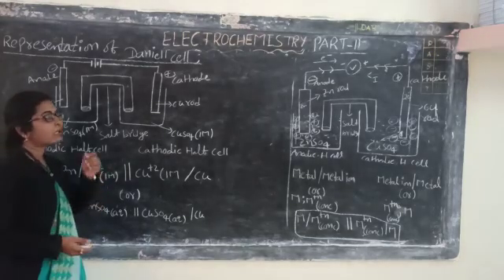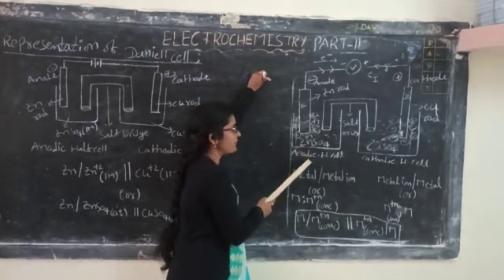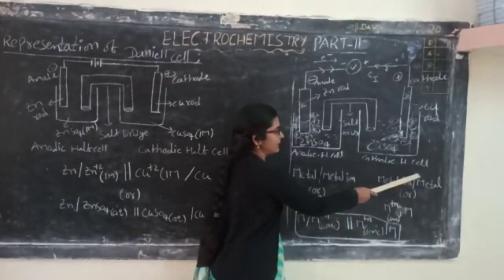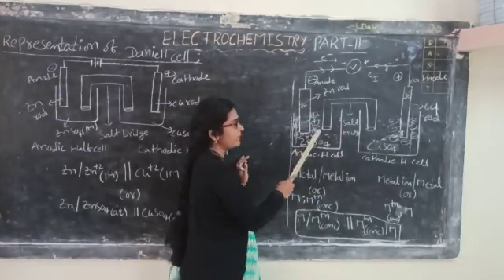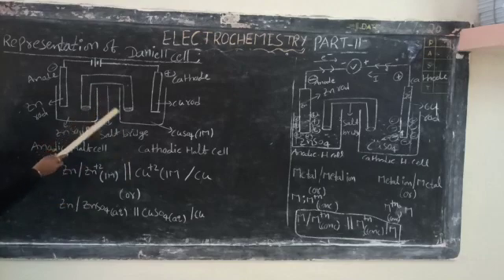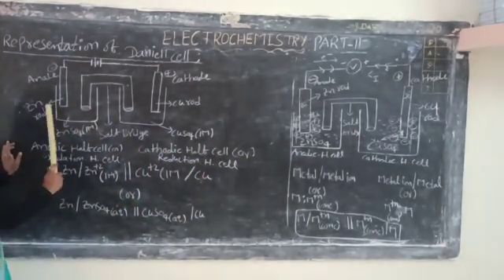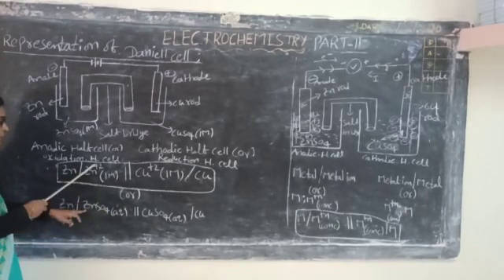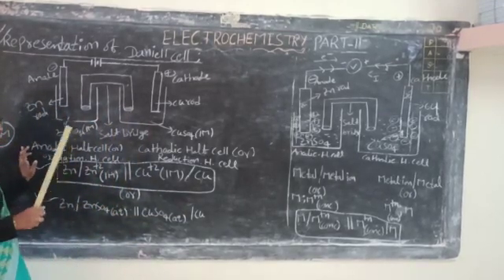representation of Glavanic Cell